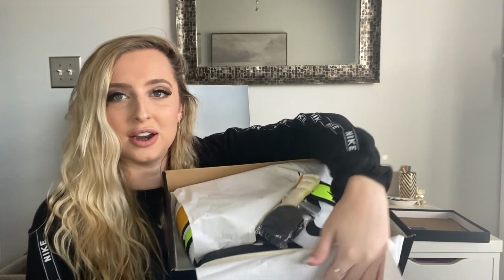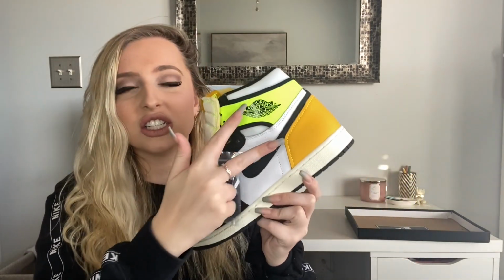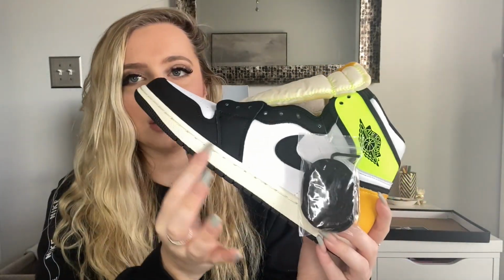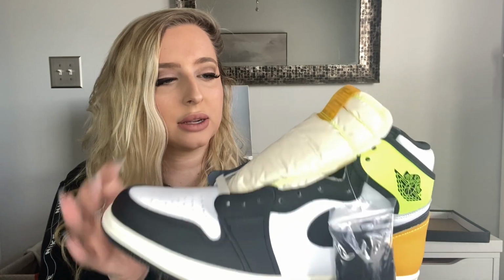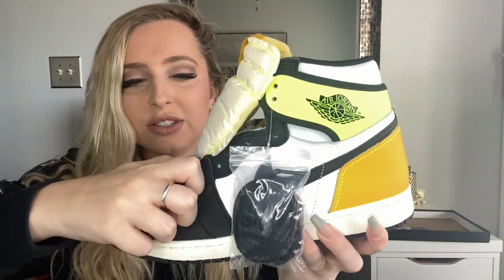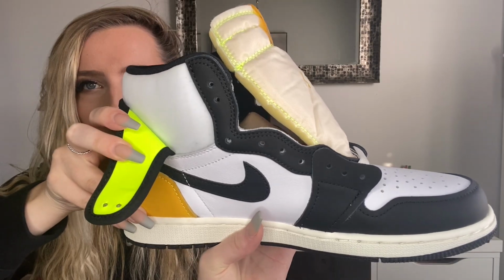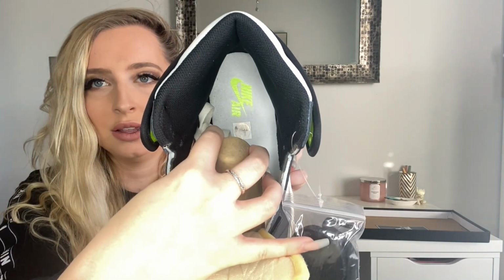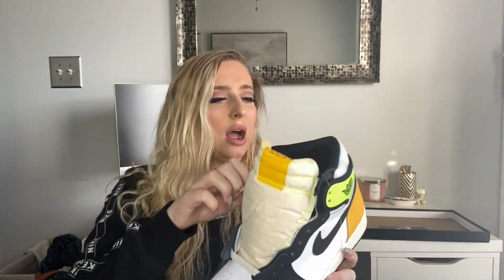Jordan 1 Volt Gold | Unboxing, Review, Hold or Sell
Thank you SO MUCH for checking out my Jordan 1 Volt Gold unboxing!  I also wanted to give my first impressions and thoughts after I unboxed these. I hope this mini review was helpful! And of course, I had to give you my thoughts on resell prediction to help you decide to hold or sell.

What do you think of this colorway? Did you pick these up, and if so are you planning to hold or resell? What is your resale prediction?

Jordan 1 Retro High White Black Volt University Gold